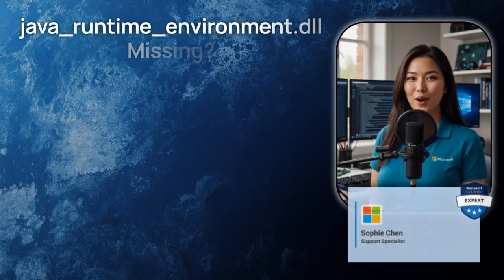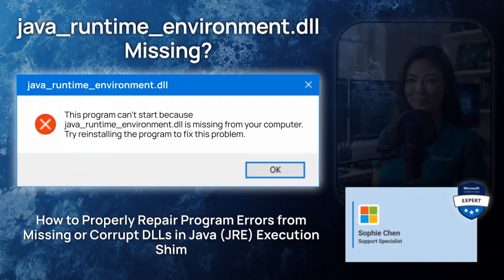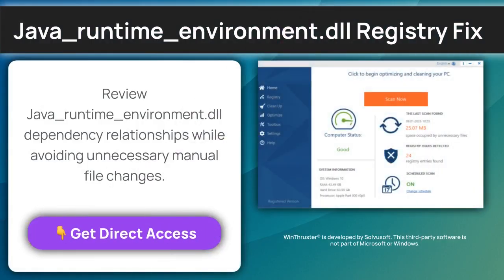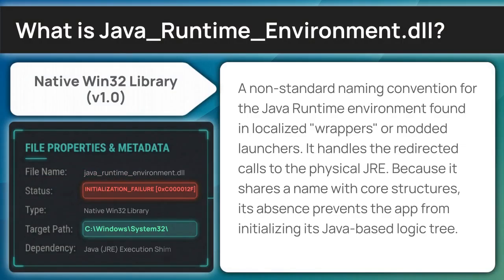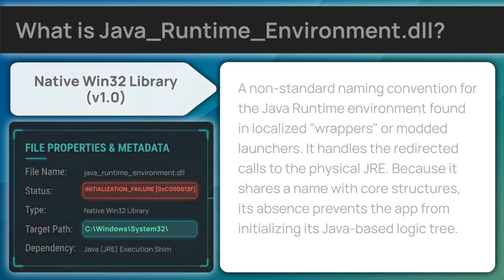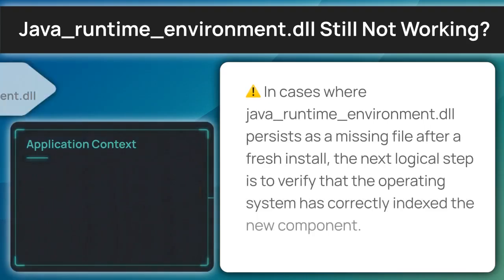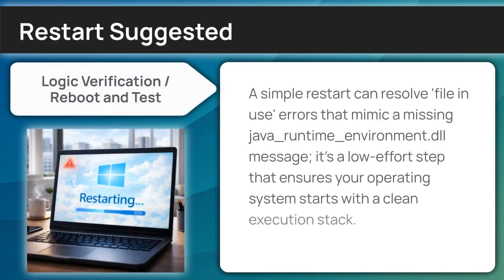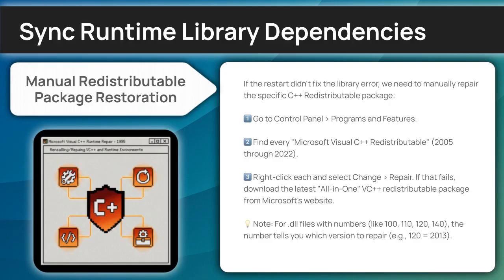java_runtime_environment.dll Missing? Quick Fix!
Java_runtime_environment.dll errors keep appearing on Windows? Java_runtime_environment.dll is an essential DLL file that Java (JRE) Execution Shim uses to distribute code among various system tasks. Most “missing” errors are related to installation issues, moved program files, or missing dependencies.

What is Java_Runtime_Environment.dll?

Java_runtime_environment.dll acts as a Native Win32 Library DLL that integrates with Java (JRE) Execution Shim through the Native Win32 Library. I’ll outline proven troubleshooting steps you can try.

▶ Inside This Video:

- Reviewing java_runtime_environment.dll requirements and compatibility
- Sync Runtime Library Dependencies
- Explore details regarding the java_runtime_environment.dll component

Timestamps:

00:00 - First Up
00:20 - Examine the java_runtime_environment.dll file structure
00:46 - Reinstalling supporting components for java_runtime_environment.dll
01:08 - Rebooting the system to reload core components
01:26 - Manual Coding Framework Repair
02:11 - Safe procedures for manual file updates